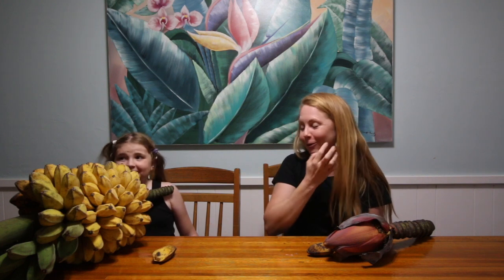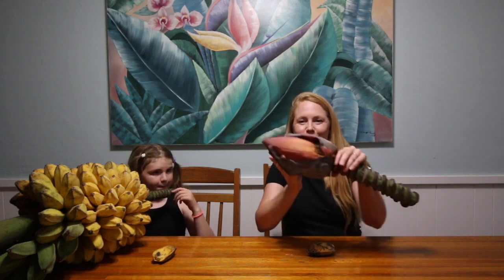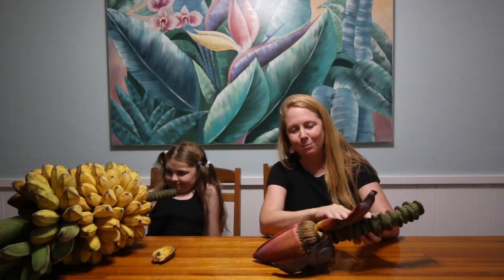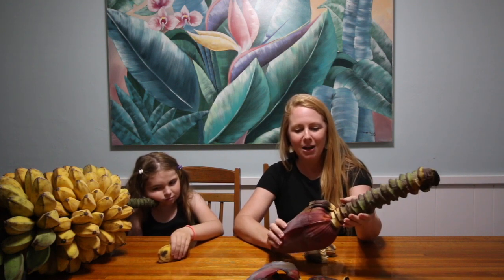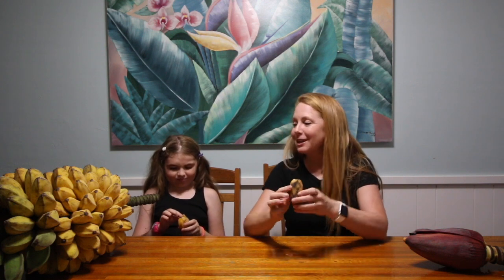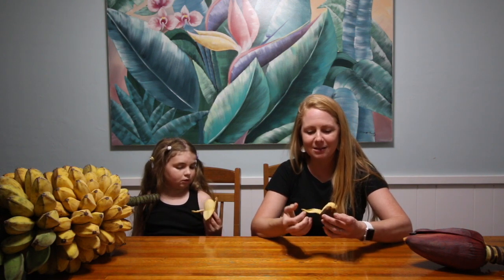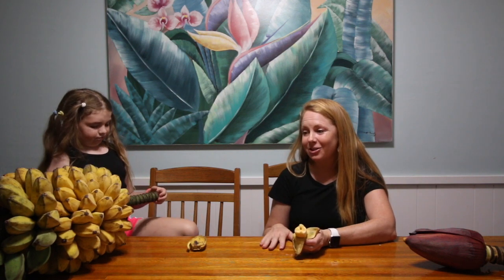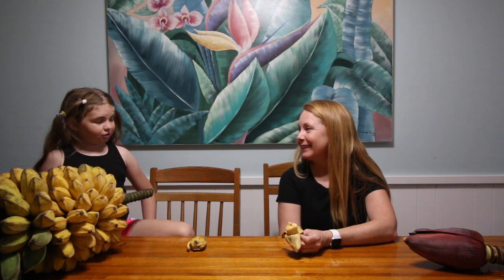Saba Banana - A HUGE banana plant which grows well in Florida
Today, Celeste and Valerie taste a VERY ripe Saba Banana, grown here at our farm. Saba Banana grow very well in parts of Florida which do not experience yearly freezes. It is a HUGE plant, which makes harvesting the fruit a bit of a challenge. The fruit is excellent cooked, dried, in smoothies, or eaten out of hand.

Sulcata Grove is our 2 acre, backyard food forest. We grow over 60 varieties of bananas along with over 150 other fruit trees. Our videos are family friendly.